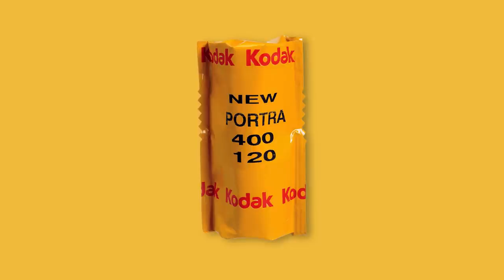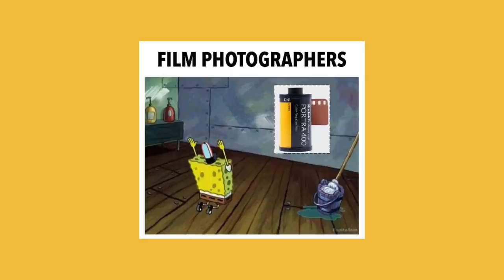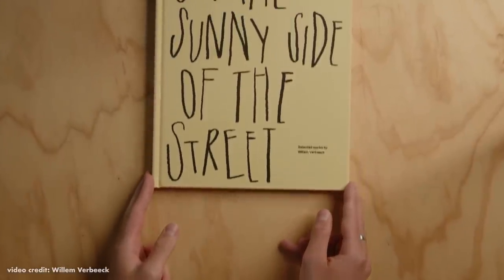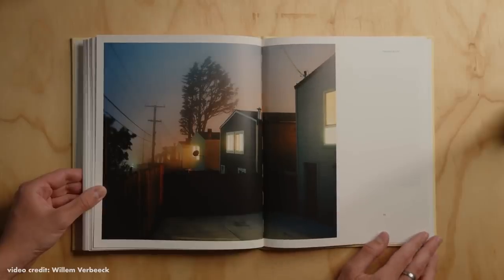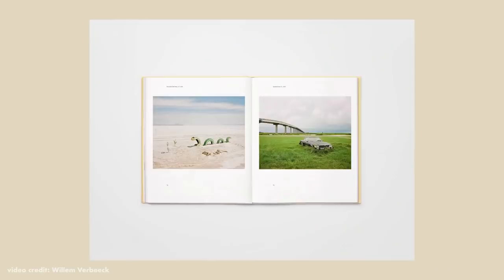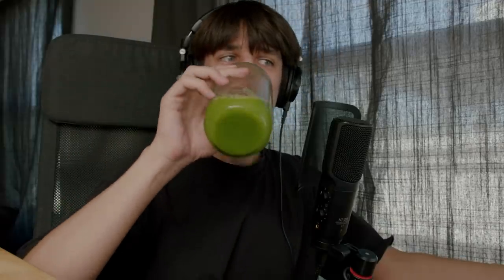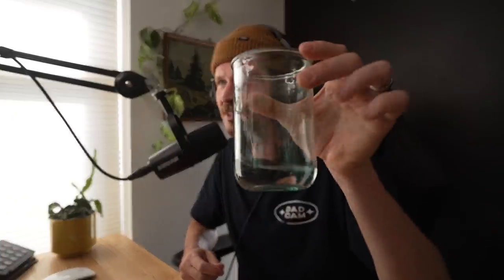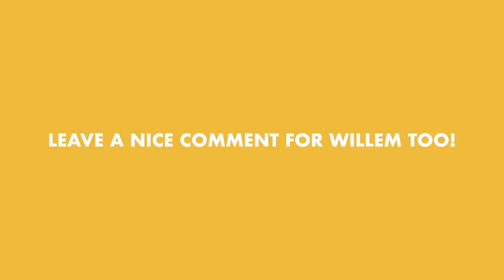Why Is Portra 400 So Popular!? with guest Willem Verbeeck | Sunny Sixteen Show🎙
Willem Verbeeck joins the show this week to talk about the Portra famine. Also other things.

Our Favorite video outlining /note taking /mood board building software is FREE 👉 Sign up with our

0:00 Intro
0:55 Why portra 400?
6:08 Caleb licks his roll
8:10 Willem's new book
12:03 Rising film prices
16:11 Thoughts on new Kodak Gold 200
21:47 What's in your cup?
23:54 Giving away Willem's new book!
25:00 Niles trying to be cool
29:15 Taylor is bored of Portra Colors
31:08 Does Willem shoot digital?
33:15 How Willem got into photography
41:57 Last weeks giveaway winners (Nile's course)